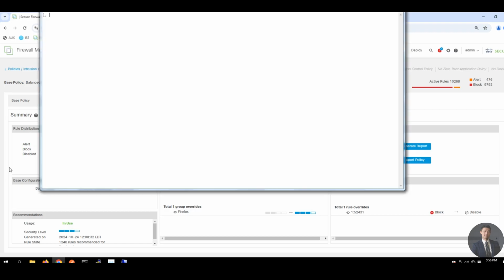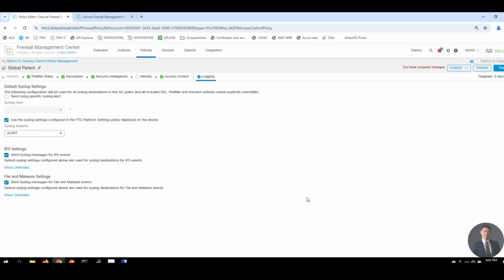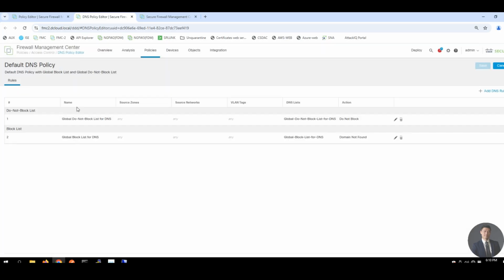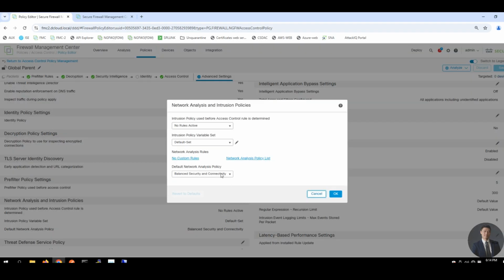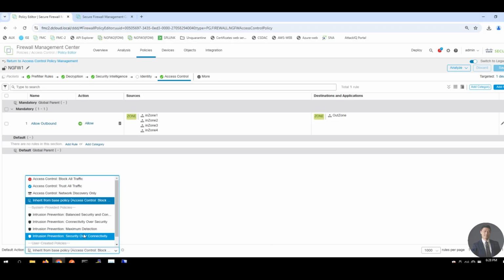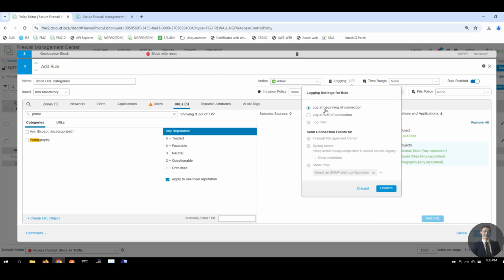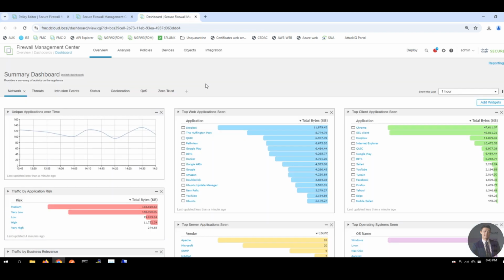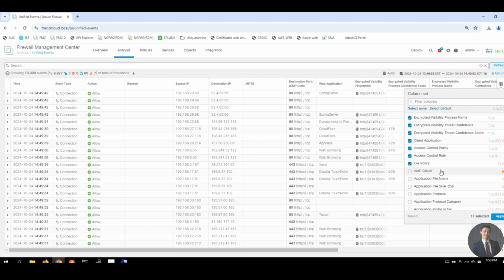4. Cisco Secure Firewall Lab 7.4 - Access Control